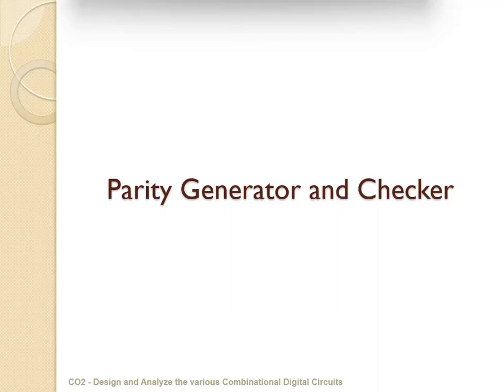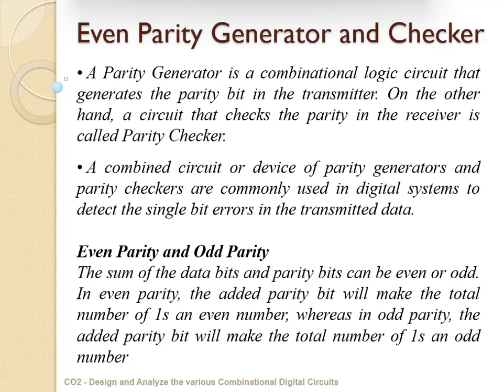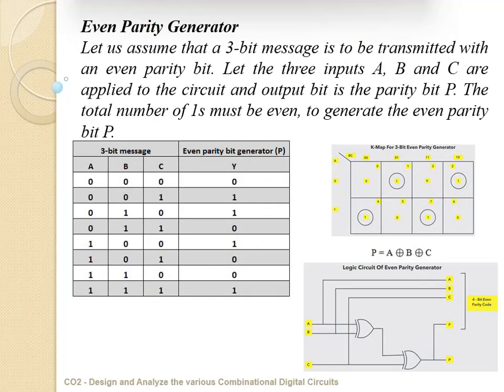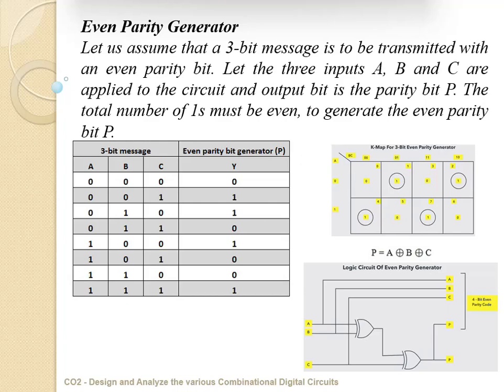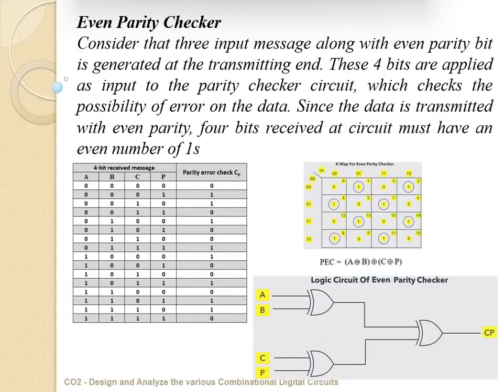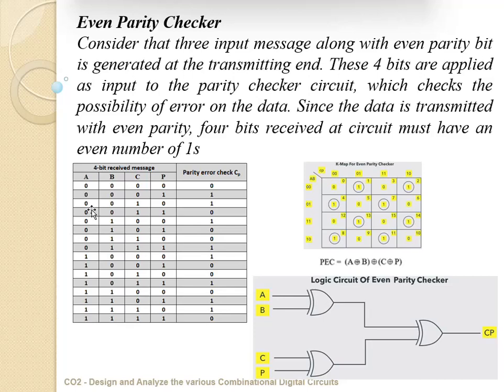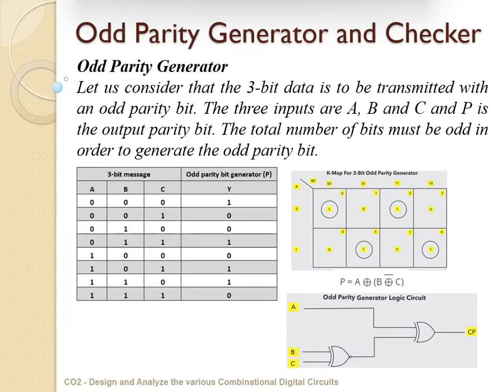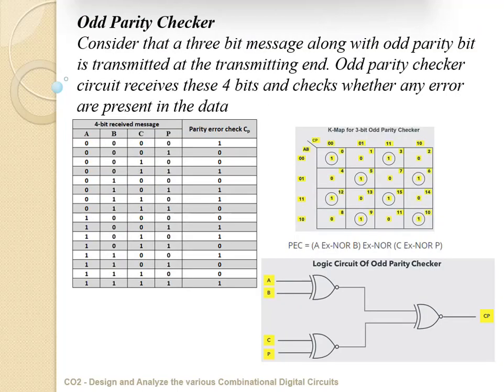Parity Generator and Checker